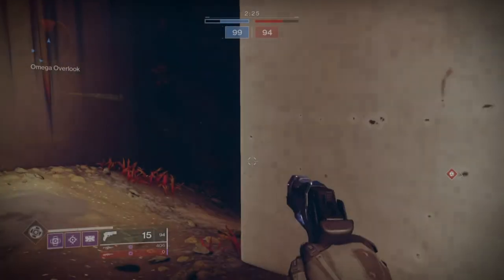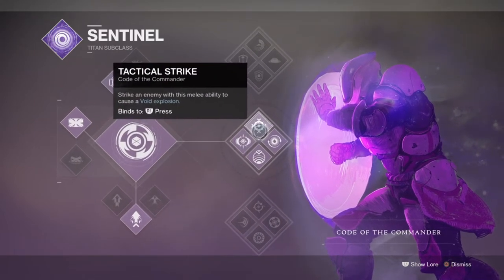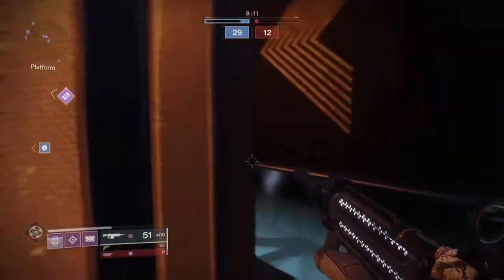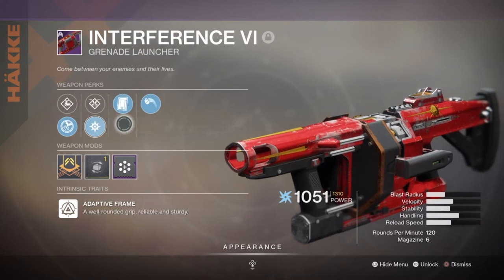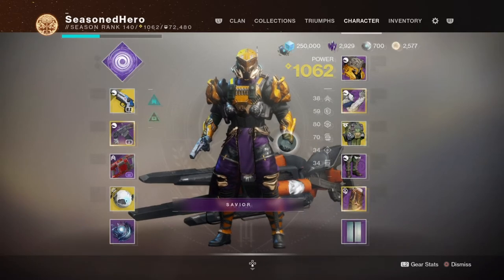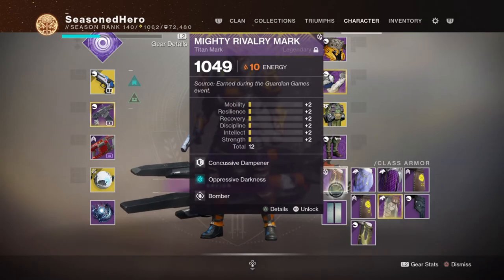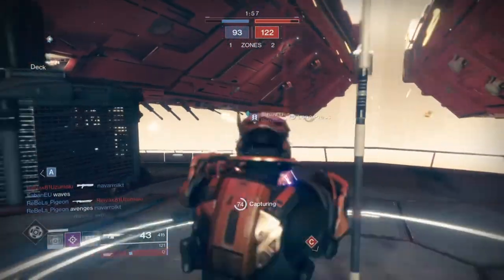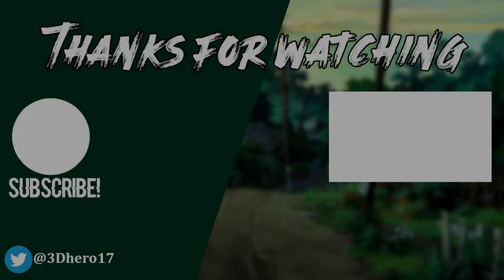Sticky Darkness (BEST ONE SHOT OPPRESSIVE DARKNESS GRENADE BUILD!) Titan PvP Build - Destiny 2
One shot magnetic grenades with the use of oppressive darkness and traveler's chosen in pvp should be illegal, but its not, so we're going to use and abuse it instead.

This titan pvp build is best played in Control or clash type gamemodes, anything that allows you to have a better chance to stick grouped players. Now with the use of traveler's chosen, oppressive darkness, armamentarium, overload grenades for a extra debuff and you get a build that is quite disgusting to play with.

Enjoy :D